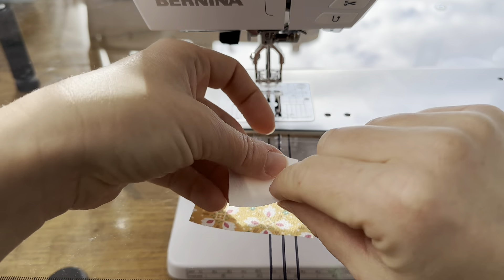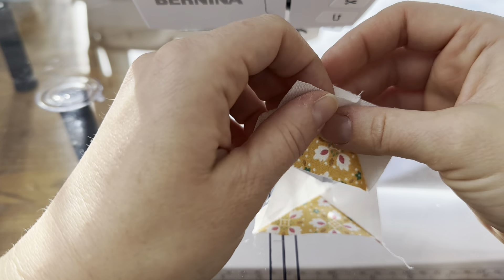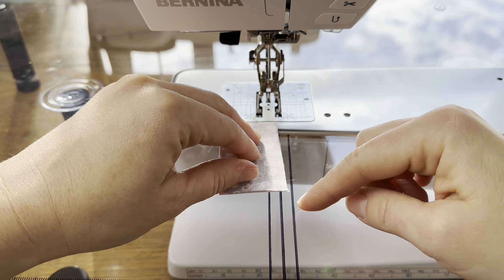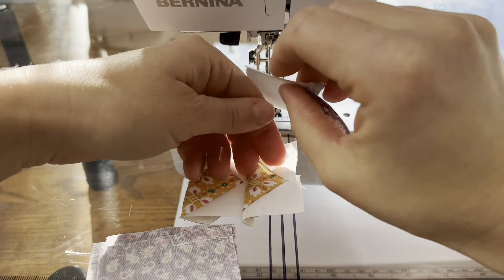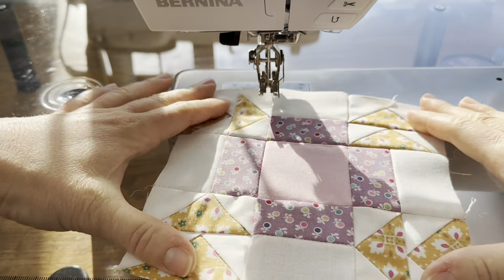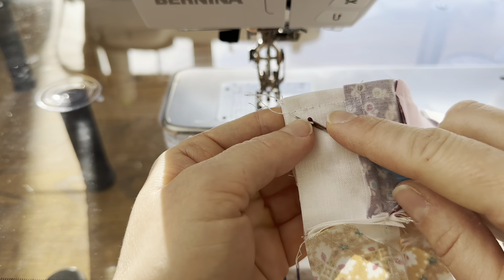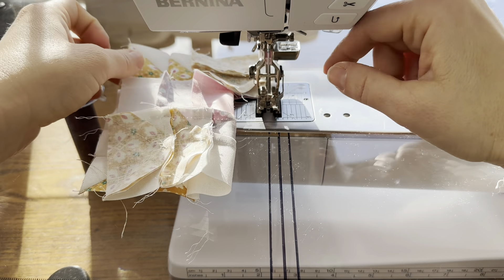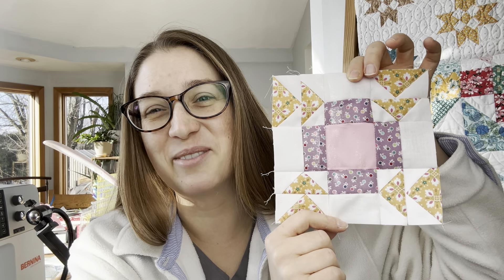Block 10- 2024 Scrappy Sampler Mystery Block of the Week- flying geese block tutorial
Good Morning!  I'm Jessica and today we are making block 10 of the 2024 Scrappy Sampler Mystery Block of the Week!

- My books:
1.) Precut Parade: Quilts to Make from Strips, Squares, and Fat Quarters
2.) A Year in Solids: 12 pretty projects corresponding with each month of the year (available at Fat Quarter Shop
3.) Season to Taste: Quilts to Warm Your Home All Year Long